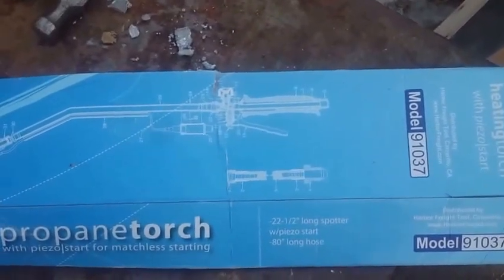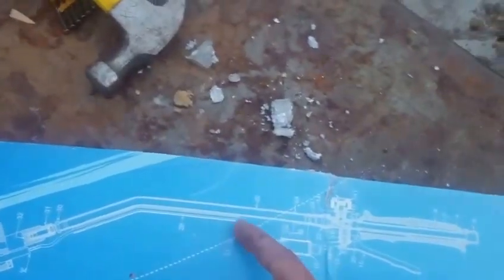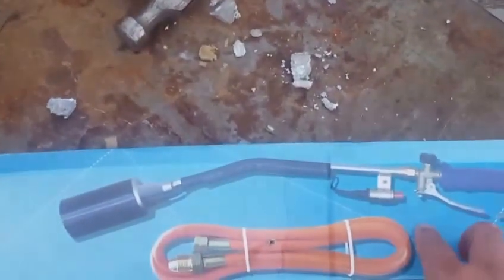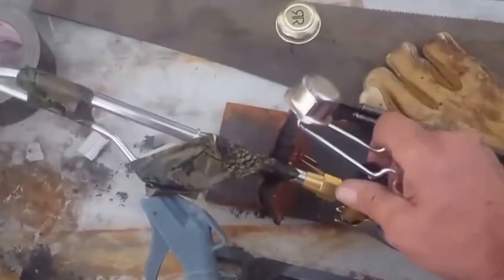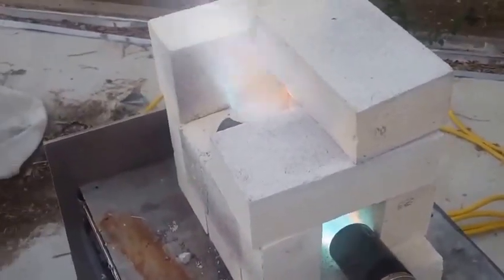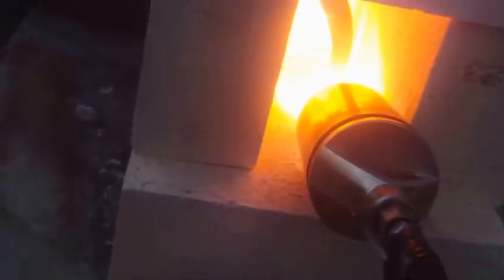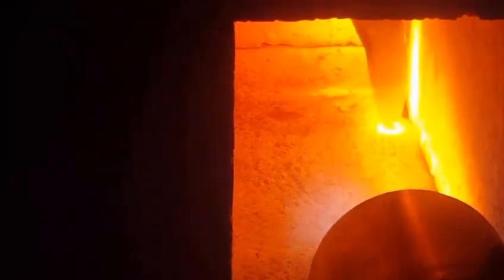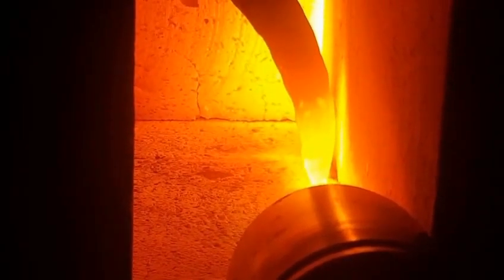Forced air forge burner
A harbor freight propane weed burner mod for a diy gas forge. Simple and will get to welding heat. Any questions? leave a comment ill reply asap.